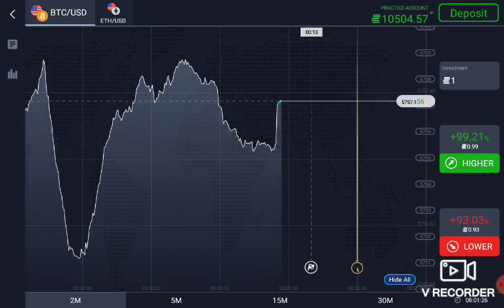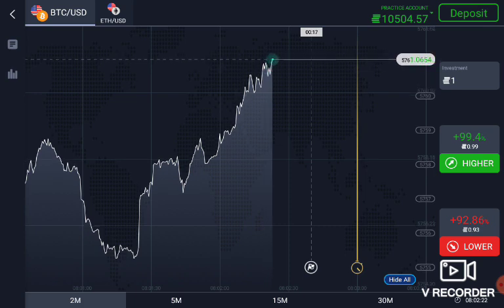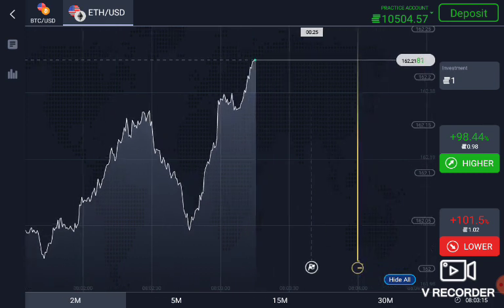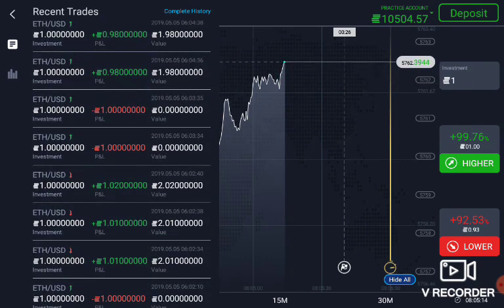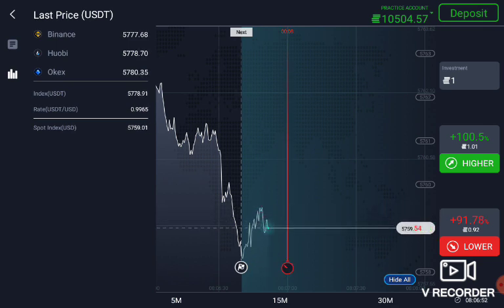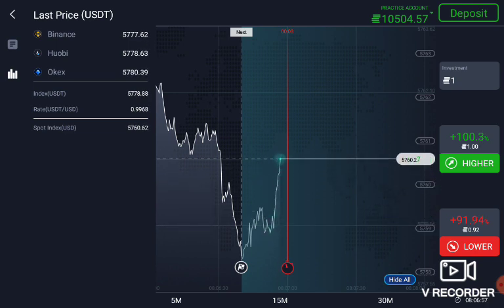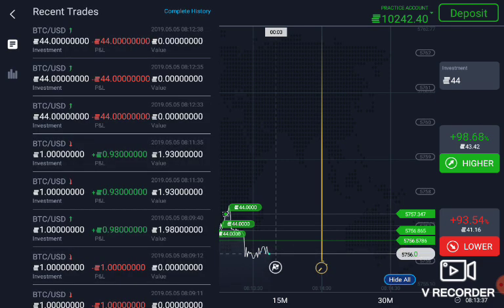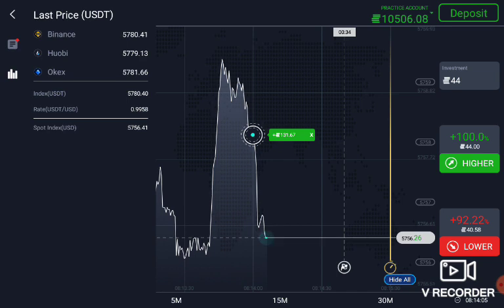Options Trading Tutorial on the DragonEx Exchange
In this video I will be showing the viewer how to trade options on the DragonEx Exchange Market.